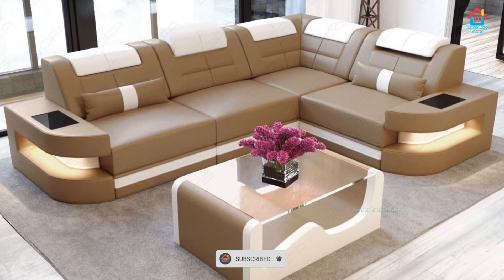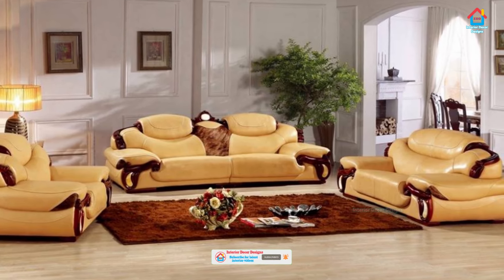Trendy New Sofa Designs: Elevate Your Living Space with Modern Stylish Sofa Set Design Ideas 2024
00:00 - Introduction to the Latest Sofa Trends
01:30 - Sleek Minimalist Sofas for Contemporary Homes
04:00 - Bold Colors and Patterns in Sofa Design
06:30 - Modular Sofas for Flexible Living Spaces
09:00 - Innovative Materials and Sustainable Options
11:30 - Curved and Organic Shapes in Sofa Design
14:00 - Integrating Technology with Smart Sofas
16:30 - Personalizing Your Sofa with Custom Features
19:00 - Conclusion

Discover the latest trends in sofa design that are transforming living spaces. Explore sleek minimalist sofas that fit seamlessly into contemporary homes and make a statement with bold colors and patterns. Learn about modular sofas that offer flexibility for dynamic living spaces and explore innovative materials, including sustainable options.

Discover the appeal of curved and organic shapes, and see how technology is being integrated into smart sofas. Get tips on personalizing your sofa with custom features for a truly unique look. Join us for inspiration and insights on the latest in sofa design.